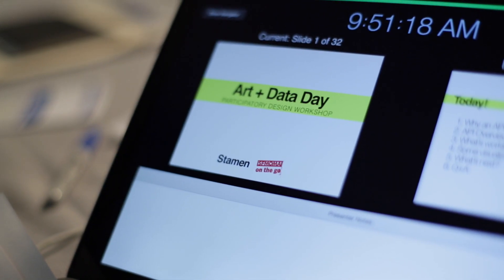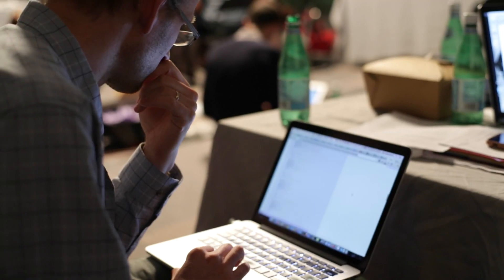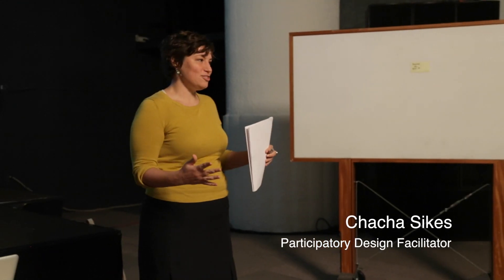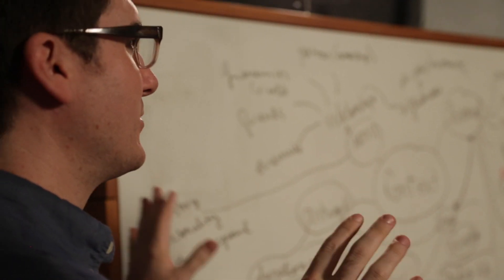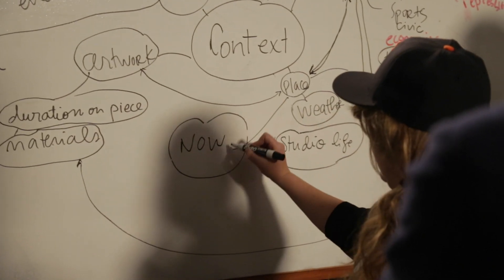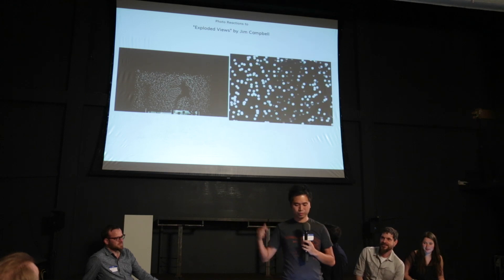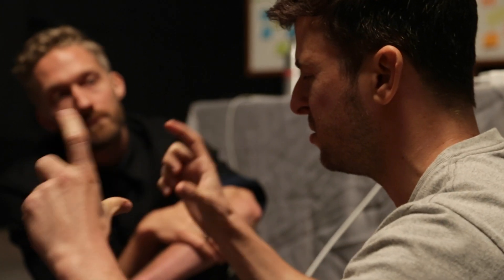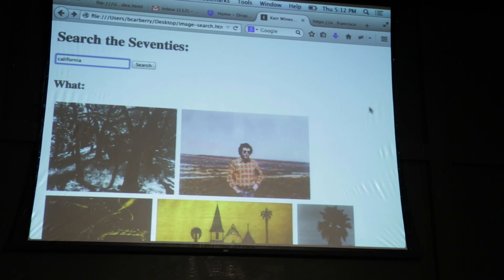Art + Data Day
On October 30, 2014, SFMOMA and Stamen Design hosted Art + Data Day at the new Gray Area Art and Technology Theater in San Francisco. The event was formatted as an "unhackathon," focusing on collaboration and problem solving — rather than competition and speed — as a way of testing an alpha version of SFMOMA’s new API.